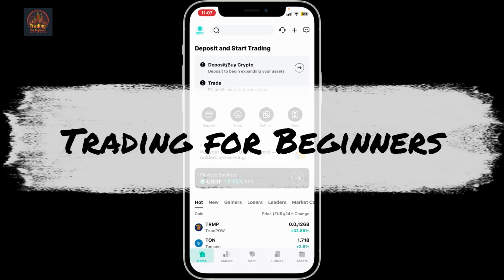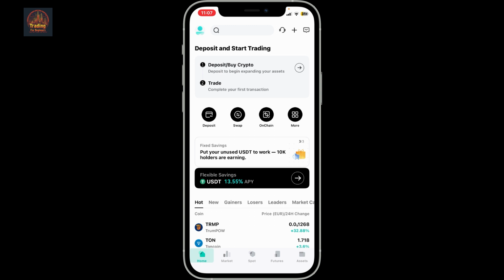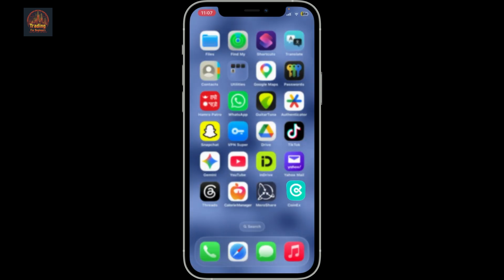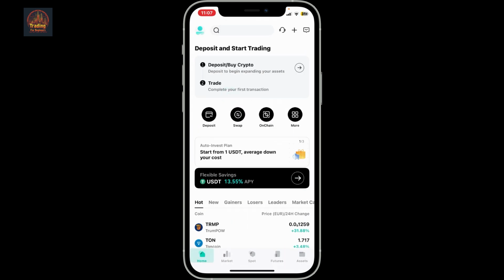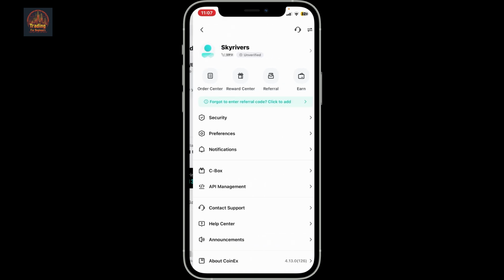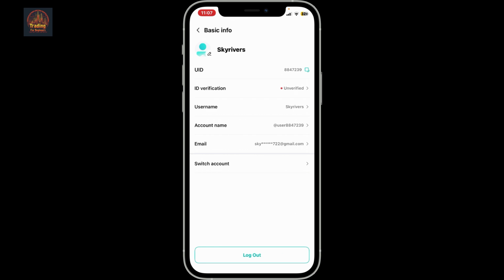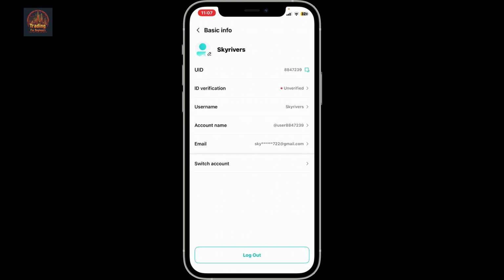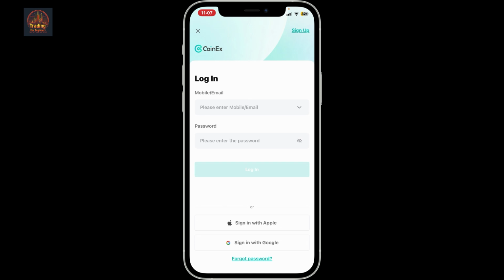How to Logout of CoinEx App (2026 Step-by-Step Guide)?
Want to sign out of your CoinEx account safely? In this simple tutorial, I’ll show you how to log out of the CoinEx application on Android and iOS without losing access to your funds or account data.

This guide is beginner-friendly and updated for 2026, so you can securely manage your crypto account anytime.